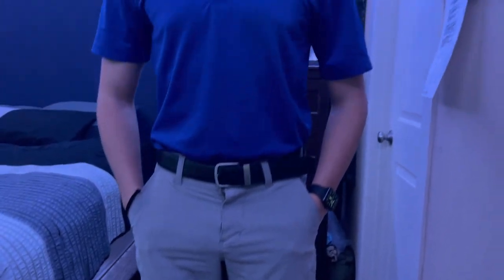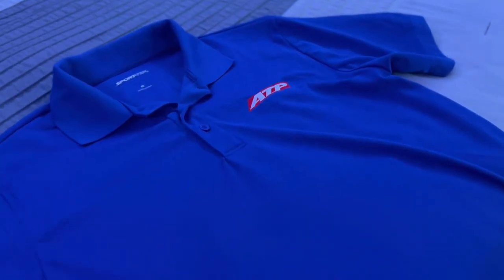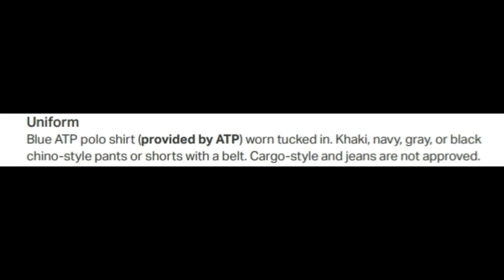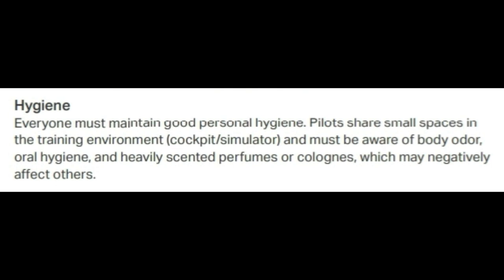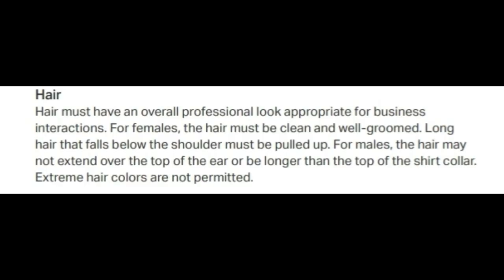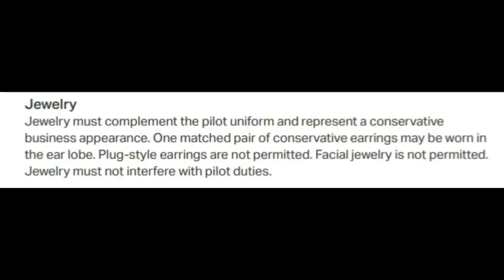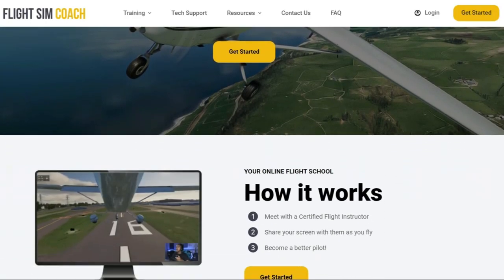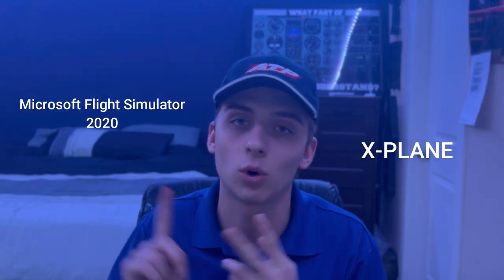ATP Flight School | Dress Code Explained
If you're a student pilot, you can prepare for your flight lessons at home to save money on your flight training. If you're a sim enthusiast, you can learn how to fly the right way with real-life airline pilots. Schedule a free consult to get started

Welcome to Taking Flight! If you’re new here, my name is Ethan Gregerson and I’m an 18-year-old Commercial Pilot and CFI/CFII out of Austin, TX. I’m super passionate about aviation and helping people, so I decided to start a channel dedicated to following me and my journey from a student pilot, to a captain at a major airline! As I work through my ratings, I will continue to make these videos to try and showcase the whole road from now, all the way up to airline pilot. If you’re interested in following my journey to the airlines, subscribe to this channel and make sure to like my videos to get this out to as many people as possible!

Model for the shirts was Owen Prewitt. He's gonna sue me if I don't put him in here.

As always, stay safe and stay proficient. Happy Flying!

CHAPTERS:
Introduction: 0:00
What does ATP give you?: 0:27
Appearance and Hygiene: 1:00
Uniform: 1:17
Hygiene: 2:08
Hair: 2:23
Jewelry: 2:55
Tattoos: 3:12
Sponsor: 3:45